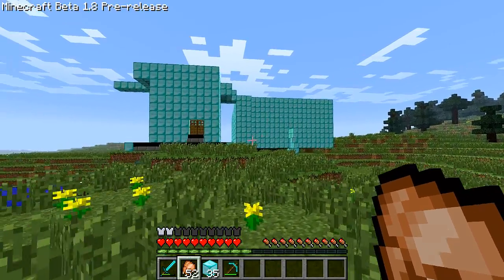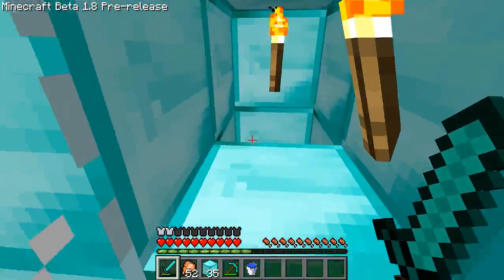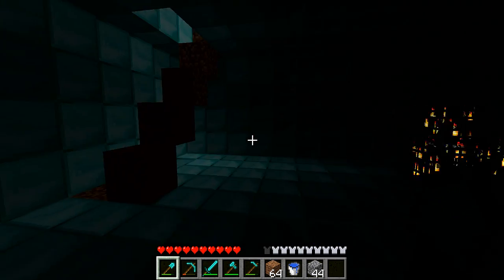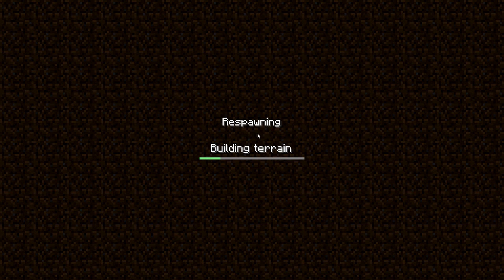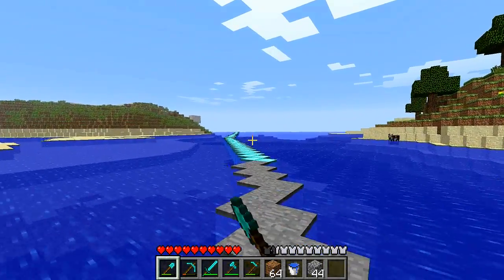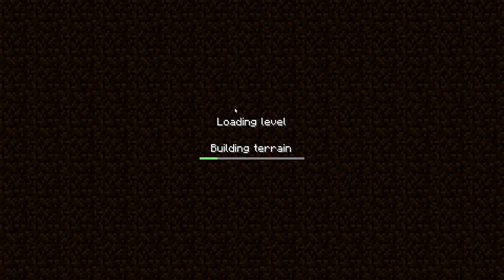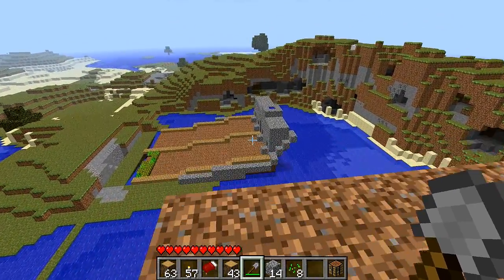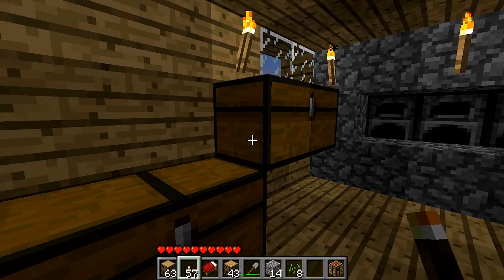Minecraft showing my stuff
yo guys just a video showing you that i kinda [play minecraft and i got in on the 1.8 pre release and its ok but dislike somethings and like others but thats the stuff i have and im working on that tnt pyramid and subscribe for updates on how its going. btw Gears of War 3 gameplay coming day of realease september 20th!!!